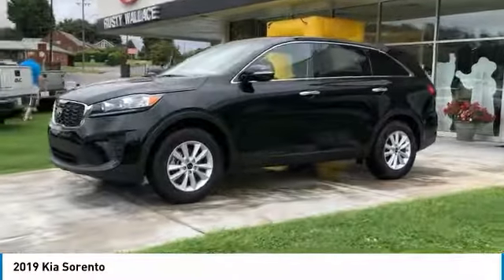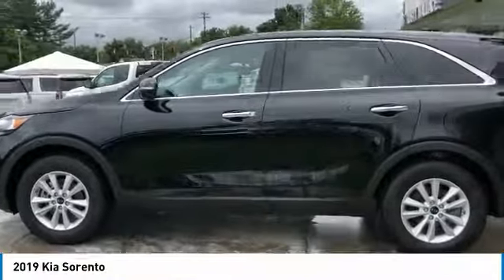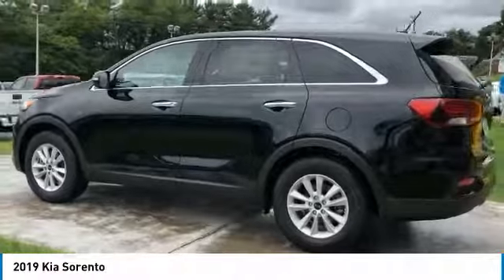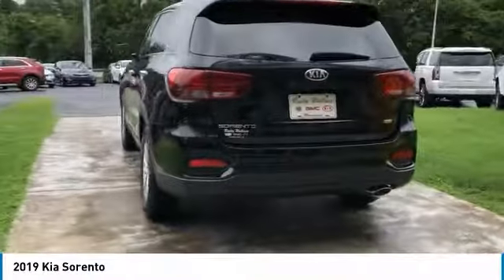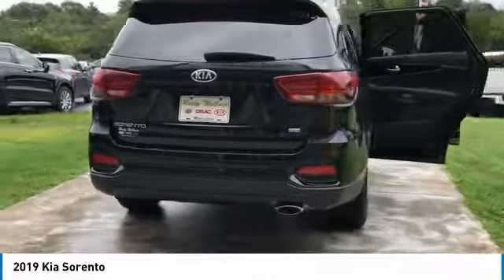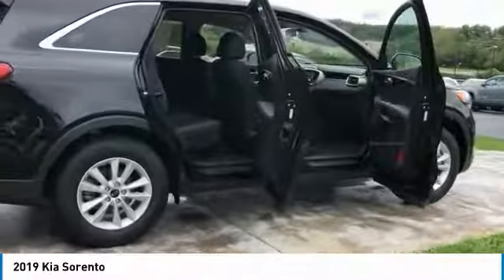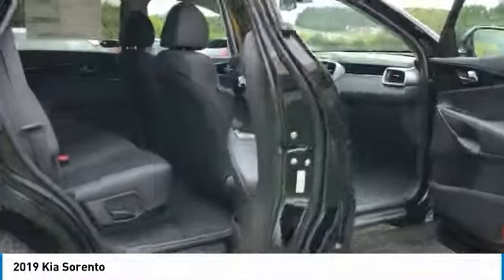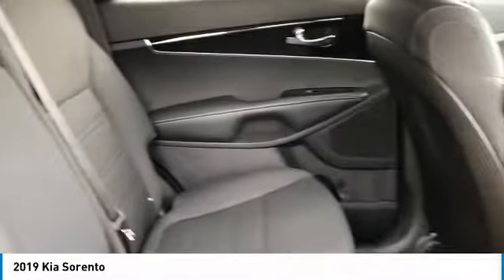2019 Kia Sorento New Rusty Wallace Auto Morristown, TN Live K5929